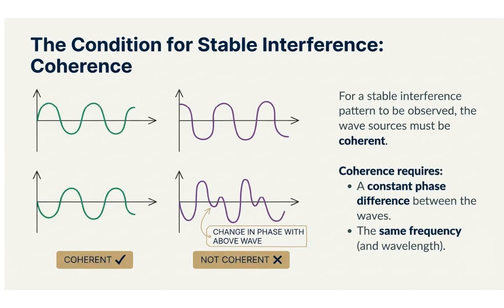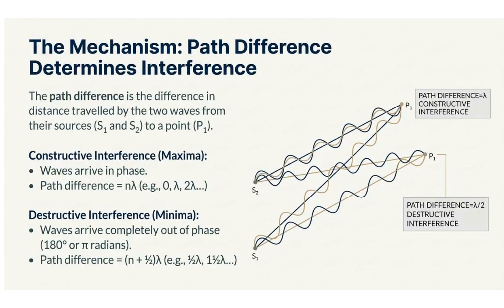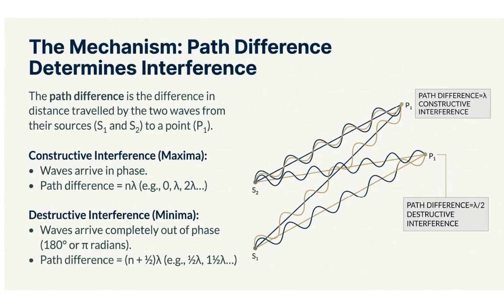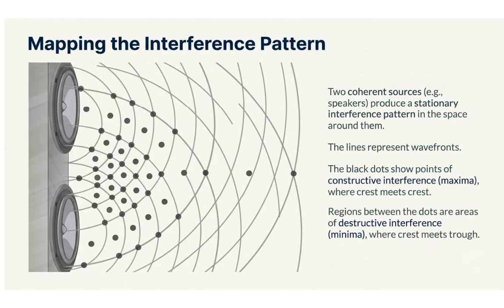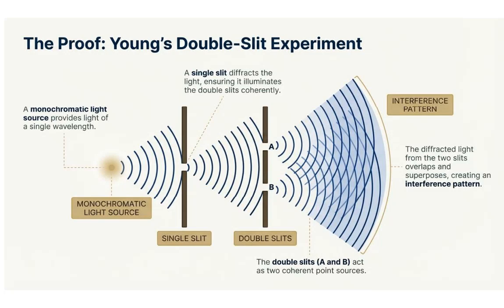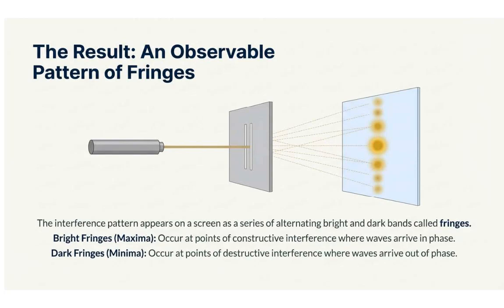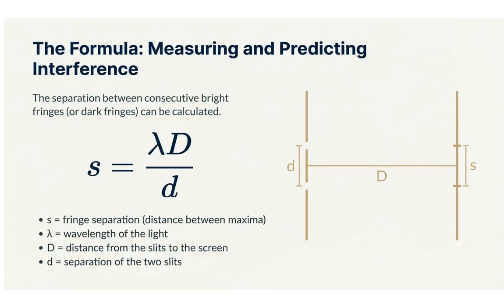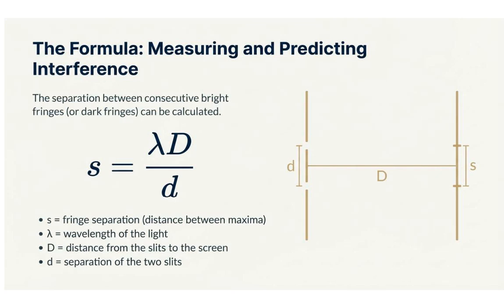C3 2 — Interference SL ^M HL